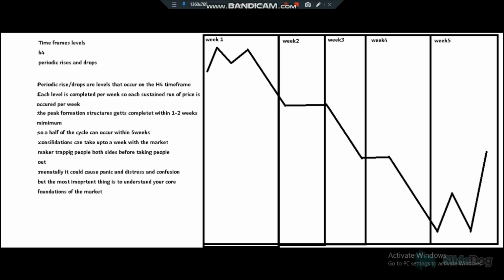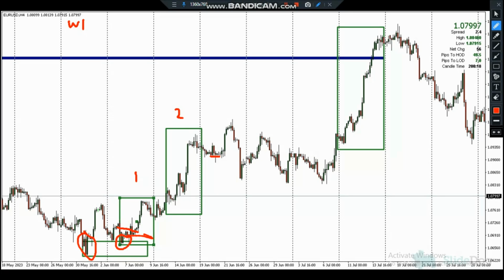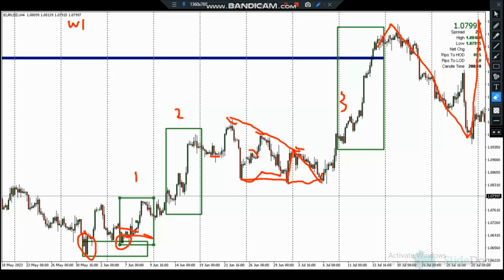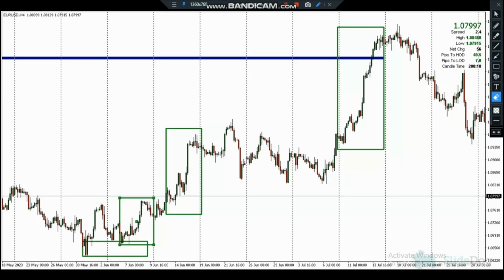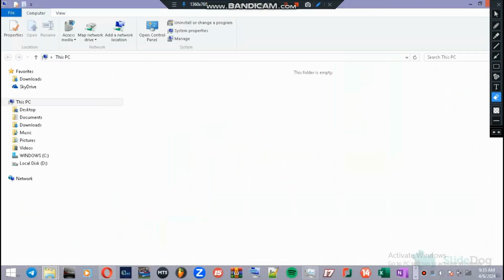Market Maker cycle:Periodic Levels H4(Part 2)